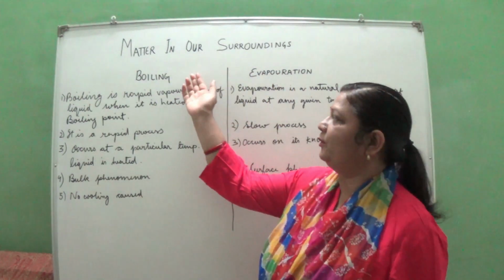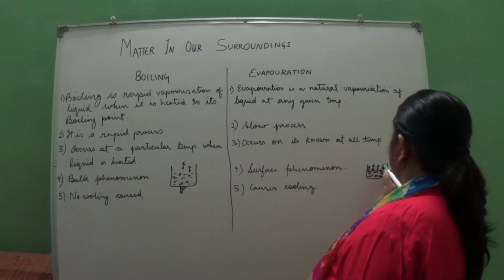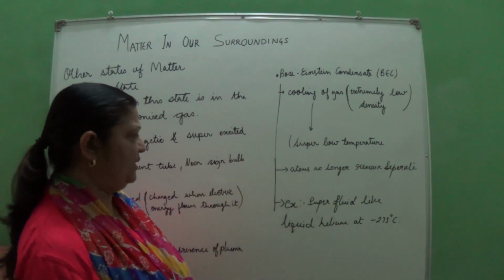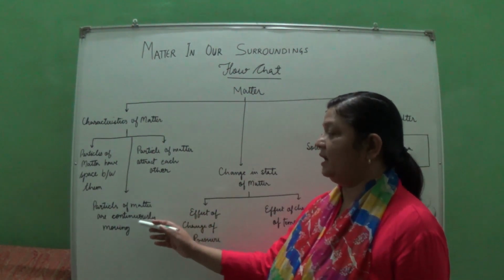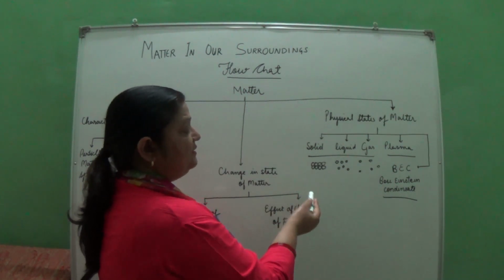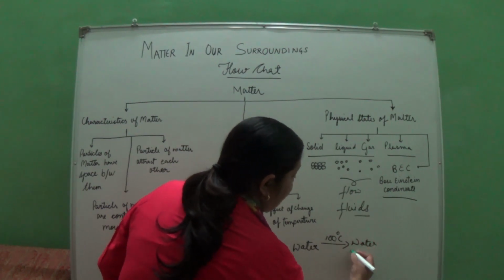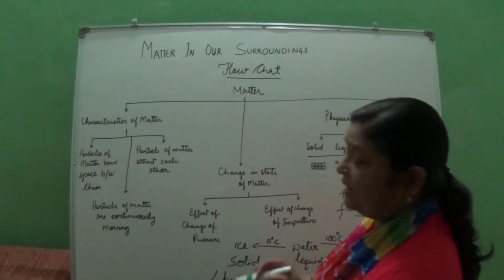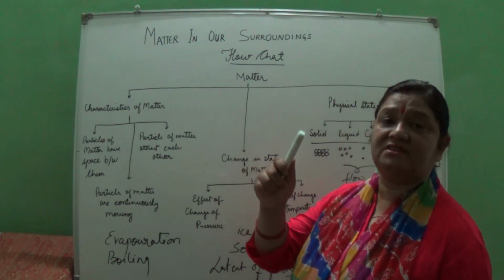Matter in our surrounding || Class 9 || Part 5: QUICK REVISION || NCERT ||ARTI MA'AM